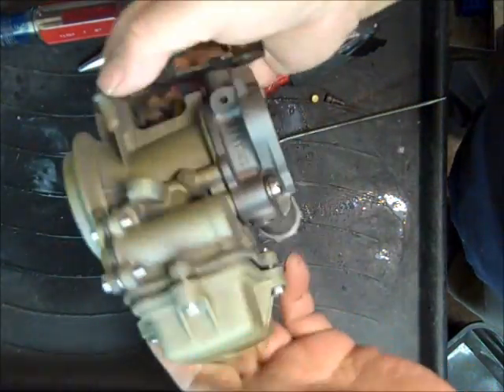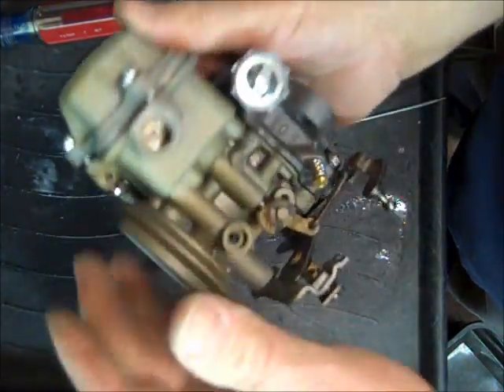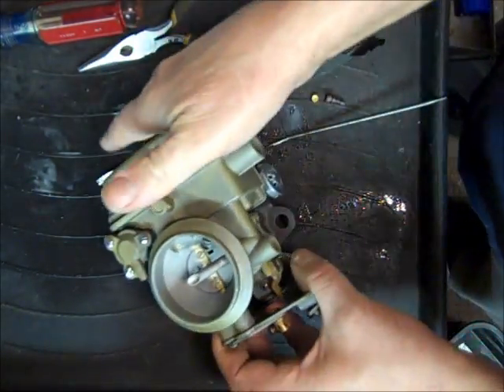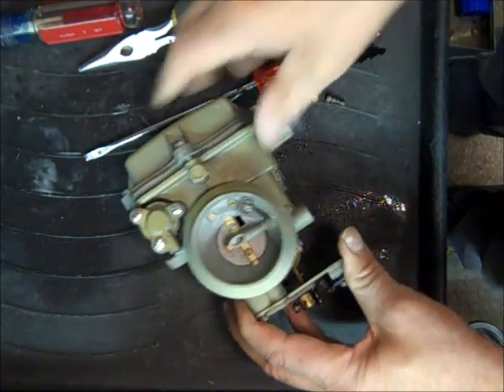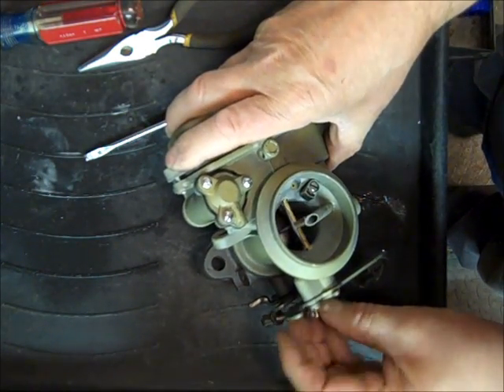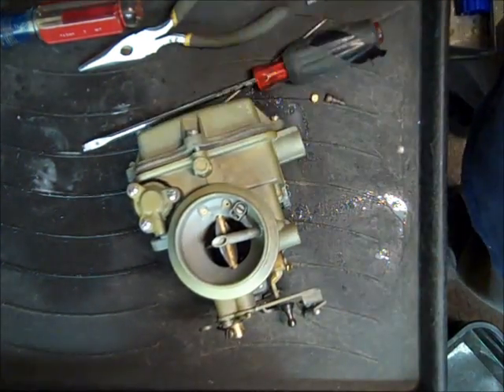Holley 1904 Carburetor Rebuild Part 4 of 4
is happy to provide this informational video about the Holley 1904 carburetor.